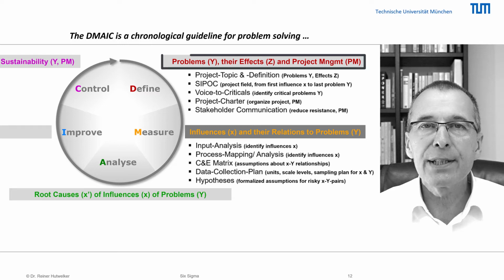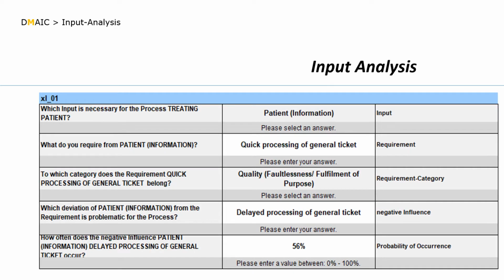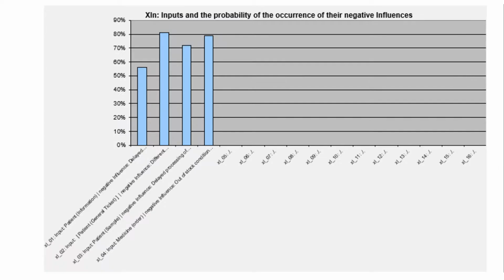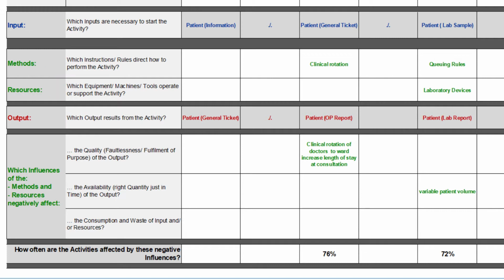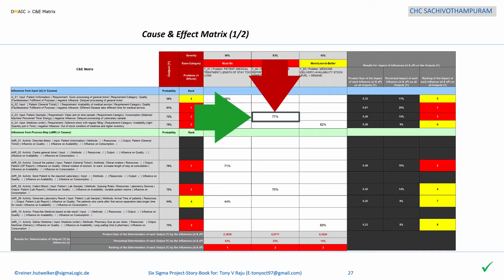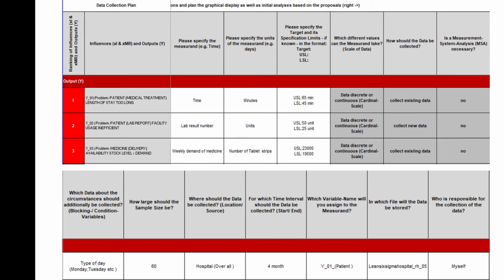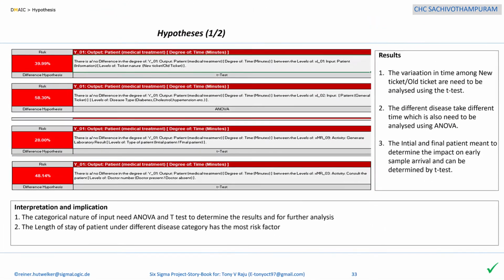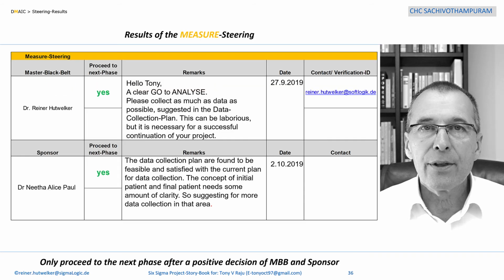TUM Go Green Belt Award - part 3 - MEASURE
Summary of the DMAIC MEASURE phase based on the Certification project for an Indian rural hospital of our TUM Gloabl Outreach Green Belt Award Winner Tony V Raju